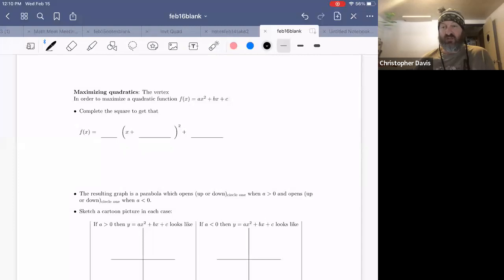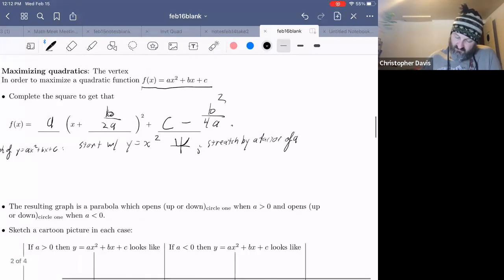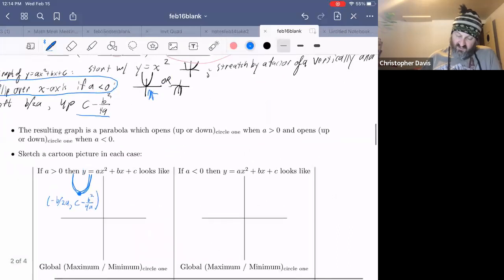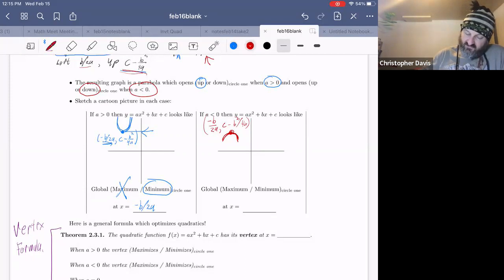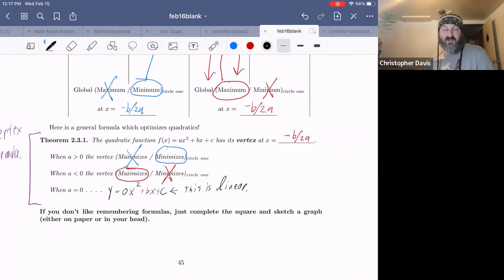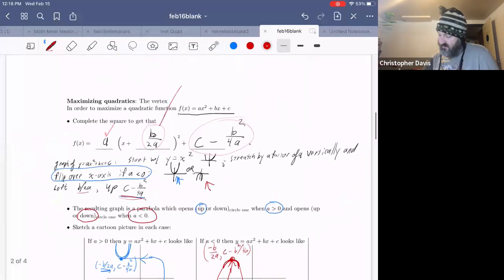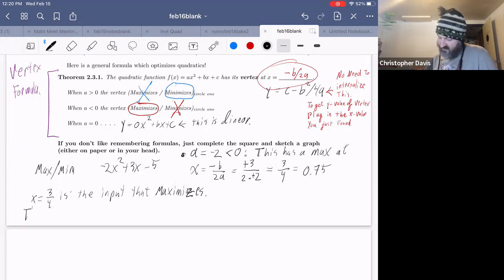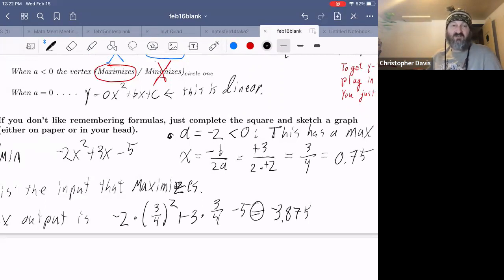Feb 15 part 2 of 3